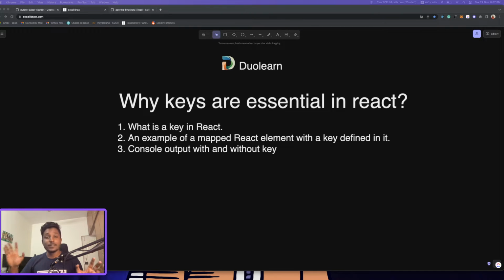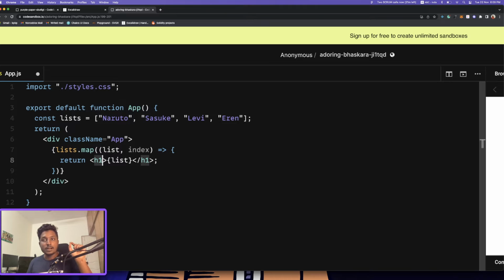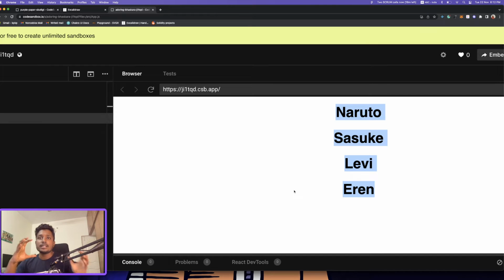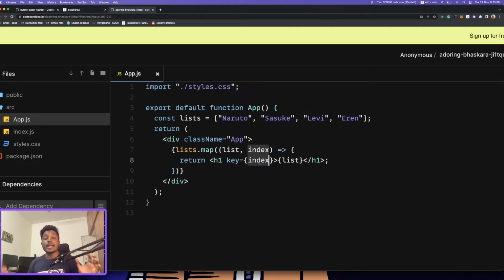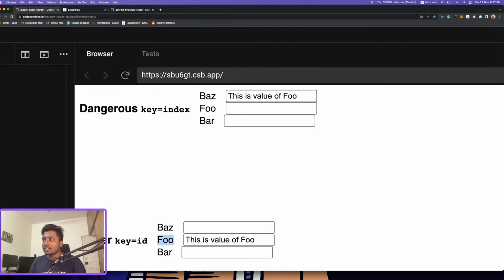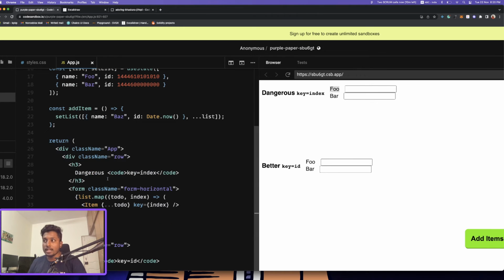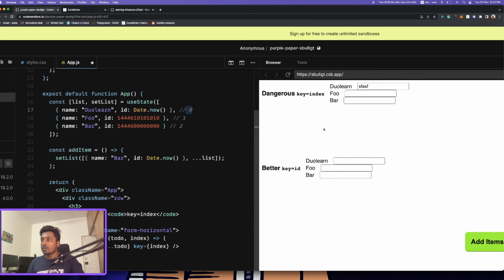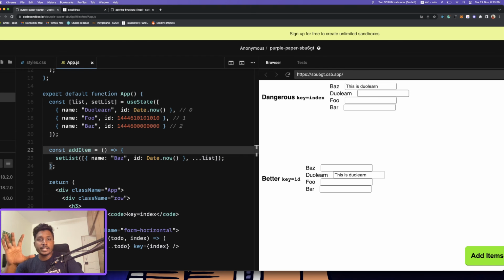Why Keys are essential in React? 🤔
Hey guys it's WebDevWednesday so here we are with a new video explaining Keys in React in 20 mins, making it as simple as possible to understand.

We also have a private social media community where we share all our current and upcoming announcements, updates and also provide a community support, like answering to your queries, helping out with any of your projects, etc. We would really encourage you to join our community with these link